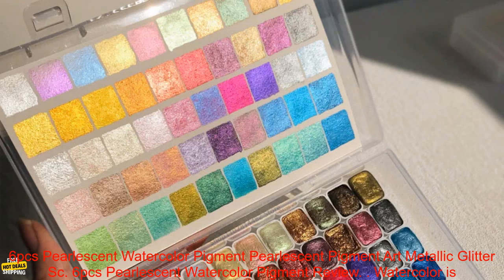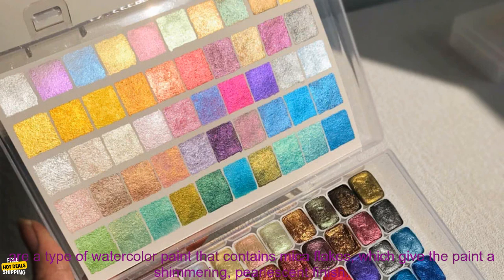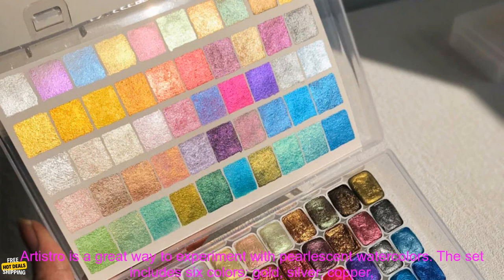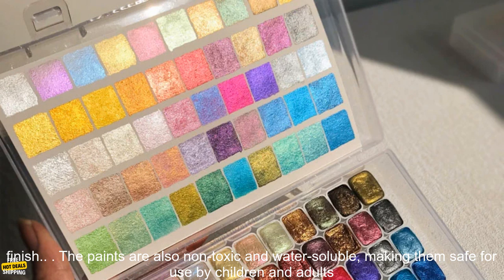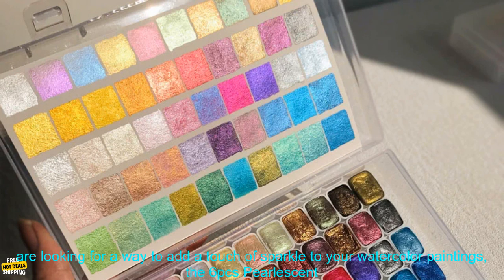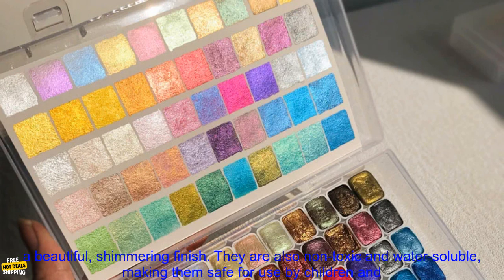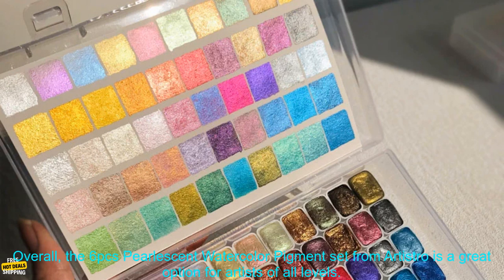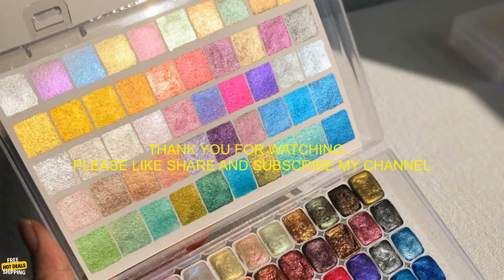1005005580357534 6pcs Pearlescent Watercolor Pigment Pearlescent Pigment Art Metallic G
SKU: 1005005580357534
6pcs Pearlescent Watercolor Pigment Pearlescent Pigment Art Metallic Glitter School Stationery Glitter Powder Aquarelle Supplies
**6pcs Pearlescent Watercolor Pigment Review**

Pearlescent watercolor pigments are a type of watercolor paint that contains mica flakes, which give them a shimmering, pearlescent effect. They are available in a variety of colors, and can be used to create a variety of effects, from subtle highlights to dramatic, eye-catching designs.

Pearlescent watercolor pigments are easy to use. They can be applied with a brush, just like regular watercolor paint. However, they are more opaque than regular watercolors, so they can be used to create more solid colors. Pearlescent watercolor pigments can also be used to create a variety of effects, such as:

* **Highlighting:** Pearlescent watercolor pigments can be used to add highlights to a painting. This can be done by applying the pigment to the raised areas of a painting, such as the edges of a leaf or the highlights on a face.
* **Shadows:** Pearlescent watercolor pigments can also be used to create shadows. This can be done by applying the pigment to the recessed areas of a painting, such as the under-side of a leaf or the shadows on a face.
* **Texture:** Pearlescent watercolor pigments can be used to create texture in a painting. This can be done by applying the pigment in a stippled or textured manner.

Pearlescent watercolor pigments are a versatile and easy-to-use tool that can be used to create a variety of effects. They are perfect for adding a touch of sparkle and shine to your paintings.

**Benefits of using pearlescent watercolor pigments:**

* **Easy to use:** Pearlescent watercolor pigments are easy to use and can be applied with a brush, just like regular watercolor paint.
* **Versatile:** Pearlescent watercolor pigments can be used to create a variety of effects, from subtle highlights to dramatic, eye-catching designs.
* **Opaque:** Pearlescent watercolor pigments are more opaque than regular watercolors, so they can be used to create more solid colors.
* **Create a variety of effects:** Pearlescent watercolor pigments can be used to create a variety of effects, such as highlights, shadows, and texture.

**Drawbacks of using pearlescent watercolor pigments:**

* **Can be expensive:** Pearlescent watercolor pigments can be more expensive than regular watercolors.
* **May not be suitable for all projects:** Pearlescent watercolor pigments may not be suitable for all projects, such as those that require a more matte finish.

**Overall, pearlescent watercolor pigments are a versatile and easy-to-use tool that can be used to create a variety of effects. They are perfect for adding a touch of sparkle and shine to your paintings.**
6pcs, Pearlescent, Watercolor, Pigment, Pearlescent, Pigment, Art, Metallic, Glitter, School, Stationery, Glitter, Powder, Aquarelle, Supplies